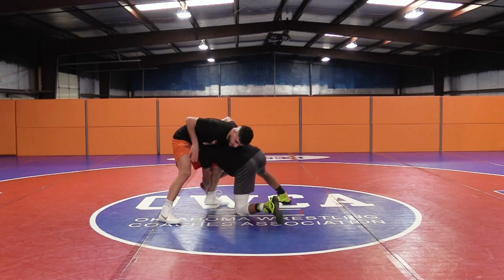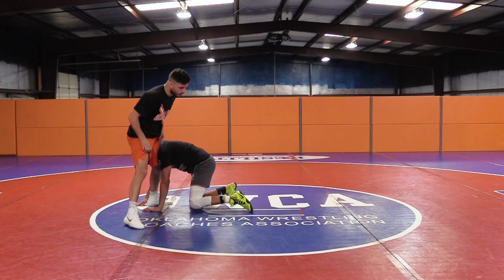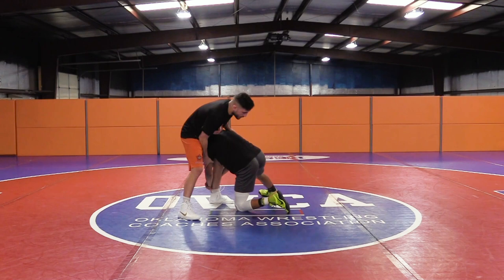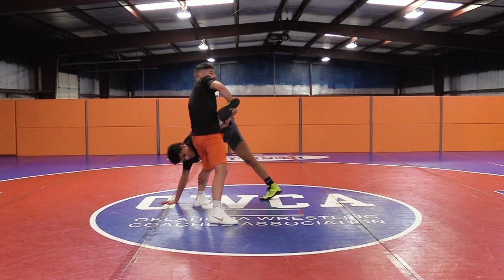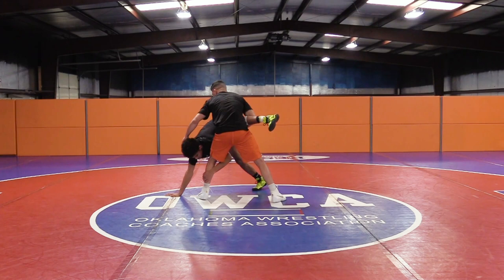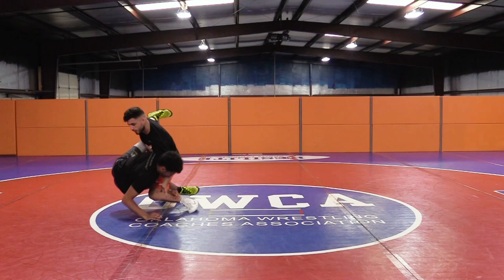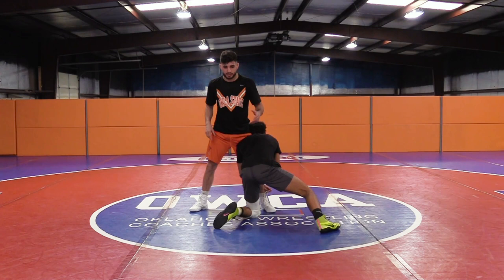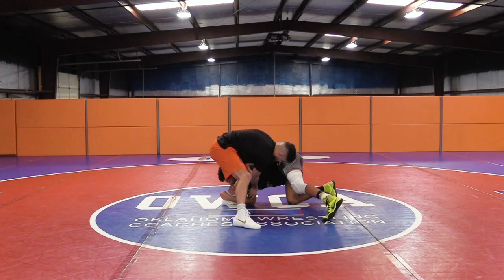Beat the Shoulder With An Inside Reach Defense by Zoheir El Ouarraqe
Beat the Shoulder With An Inside Reach by Zoheir El Ouarraqe

Zoheir El Ouarraqe shows how to beat the shoulder on a takedown attempt and defend with an inside reach.